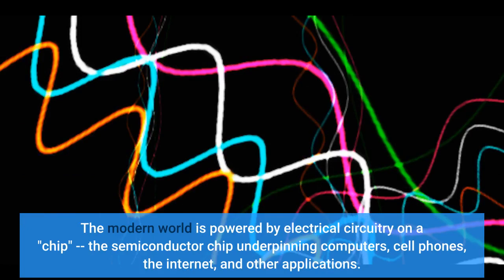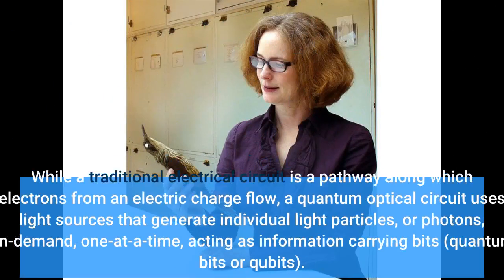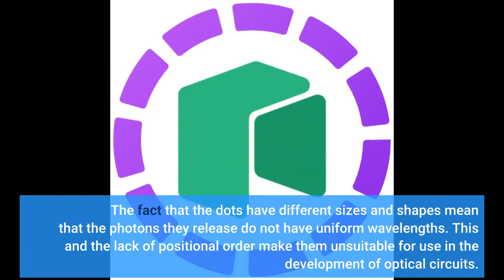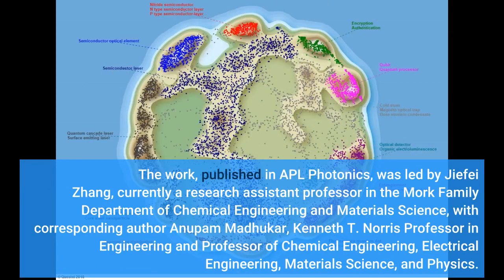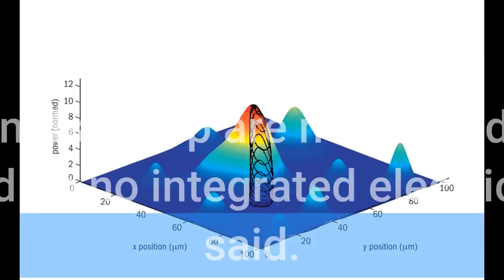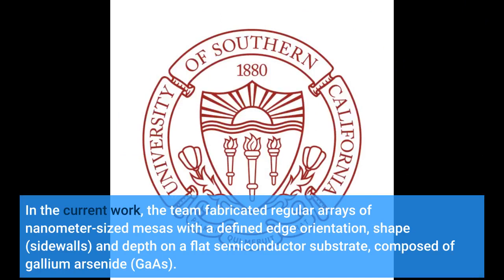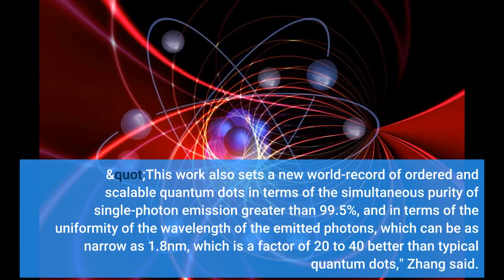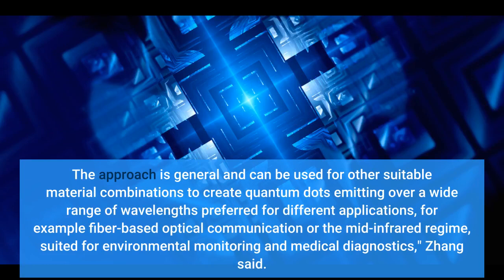Breakthrough in quantum photonics promises a new era in optical circuits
Breakthrough in quantum photonics promises a new era in optical circuits - Information for all latest updates Science and Technology

The modern world is powered by electrical circuitry on a "chip" -- the semiconductor chip underpinning computers, cell phones, the internet, and other applications. In the year 2025, humans are expected to be creating 175 zettabytes (175trillion gigabytes) of new data. How can we ensure the security of sensitive data at such a high volume? And how can we address grand-challenge-like problems, from privacy and security to climate change, leveraging this data, especially given the limited capability of current computers? A promising alternative is emerging quantum communication and computation technologies. For this to happen, however, it will require the widespread development of powerful new quantum optical circuits; circuits that are capable of securely processing the massive amounts of information we generate every day. Researchers in USC's Mork Family Department of Chemical Engineering and Materials Science have made a breakthrough to help enable this technology.
While a traditional electrical circuit is a pathway along which electrons from an electric charge flow, a quantum optical circuit uses light sources that generate individual light particles, or photons, on-demand, one-at-a-time, acting as information carrying bits (quantum bits or qubits). These light sources are nano-sized semiconductor "quantum dots"-tiny manufactured collections of tens of thousands to a million atoms packed within a volume of linear size less than a thousandth of the thickness of typical human hair buried in a matrix of another suitable semiconductor.
They have so far been proven to be the most versatile on-demand single photon generators. The optical circuit requires these single photon sources to be arranged on a semiconductor chip in a regular pattern. Photons with nearly identical wavelength from the sources must then be released in a guided direction. This allows them to be manipulated to form interactions with other photons and particles to transmit and process information.
Until now, there has been a significant barrier to the development of such circuits. For example, in current manufacturing techniques quantum dots have different sizes and shapes and assemble on the chip in random locations. The fact that the dots have different sizes and shapes mean that the photons they release do not have uniform wavelengths. This and the lack of positional order make them unsuitable for use in the development of optical circuits.
In recently published work, researchers at USC have shown that single photons can indeed be emitted in a uniform way from quantum dots arranged in a precise pattern. It should be noted that the method of aligning quantum dots was first developed at USC by the lead PI, Professor Anupam Madhukar, and his team nearly thirty years ago, well before the current explosive research activity in quantum information and interest in on-chip single-photon sources. In this latest work, the USC team has used such methods to create single-quantum dots, with their remarkable single-photon emission characteristics. It is expected that the ability to precisely align uniformly-emitting quantum dots will enable the production of optical circuits, potentially leading to novel advancements in quantum computing and communications technologies. The work, published in APL Photonics, was led by Jiefei Zhang, currently a research assistant professor in the Mork Family Department of Chemical Engineering and Materials Science, with corresponding author Anupam Madhukar, Kenneth T. Norris Professor in Engineering and Professor of Chemical Engineering, Electrical Engineering, Materials Science, and Physics.
"The breakthrough paves the way to the next steps required to move from lab demonstration of single photon physics to chip-scale fabrication of quantum photonic circuits," Zhang said. "This has potential applications in quantum (secure) communication, imaging, sensing and quantum simulations and computation."
Madhukar said that it is essential that quantum dots be ordered in a precise way so that p...